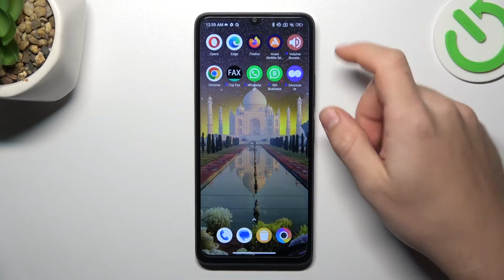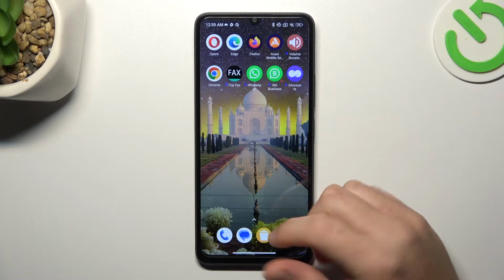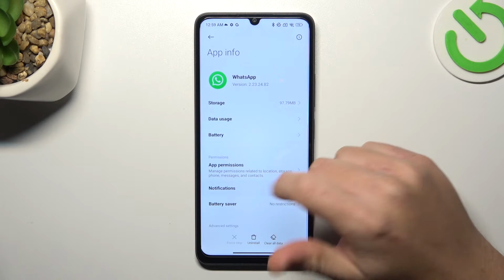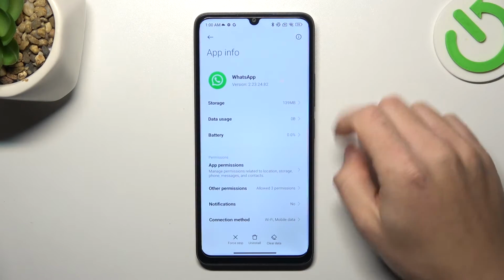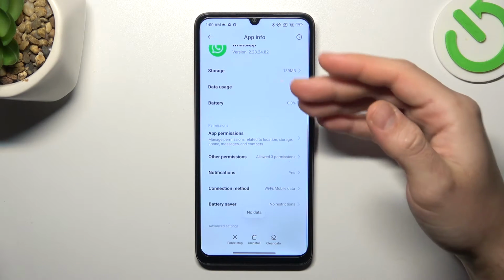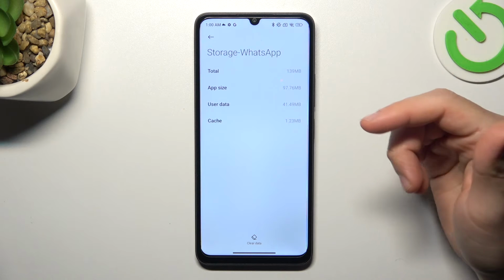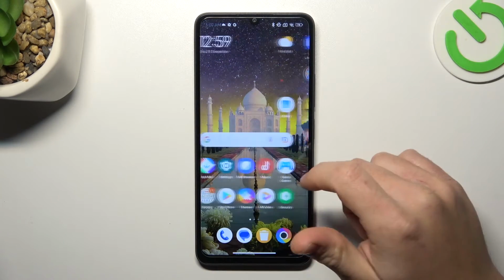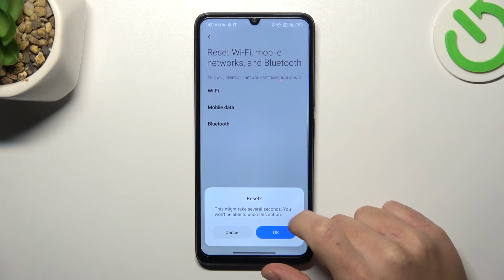Fixing WhatsApp Notification Issues on Realme C65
Ensure you never miss important messages by resolving WhatsApp notification visibility issues on your Realme C65. This tutorial guides you through troubleshooting steps, allowing you to regain visibility for seamless communication.

Why are my WhatsApp notifications not visible on the Realme C65?
What steps can I take to troubleshoot and fix WhatsApp notification visibility issues?
Are there specific settings for managing WhatsApp notifications on the device?
How do I ensure that notifications are not blocked or silenced for WhatsApp?
Can I customize preferences for WhatsApp notification appearance?
Are there considerations for managing notification categories within WhatsApp?
What should I do if WhatsApp notifications are visible but not showing details?
Can app updates or software patches address WhatsApp notification issues?